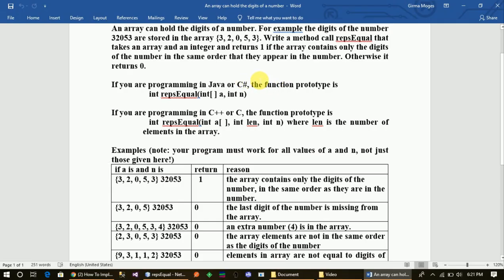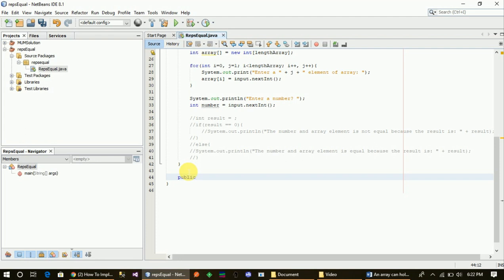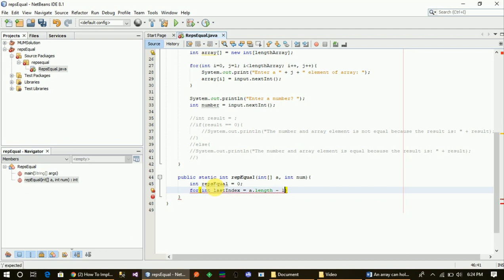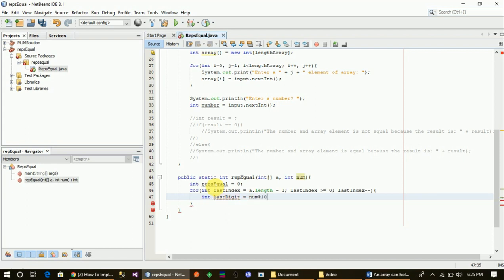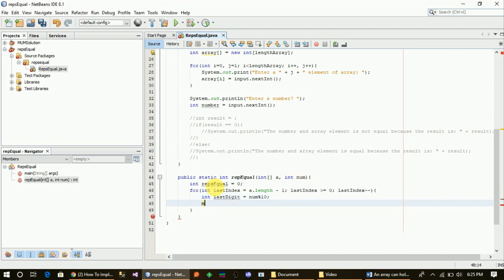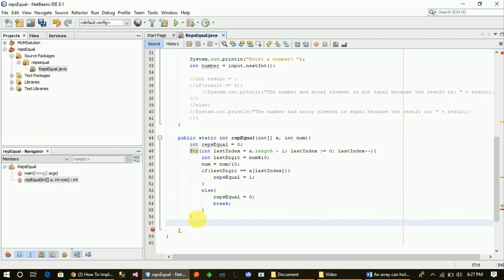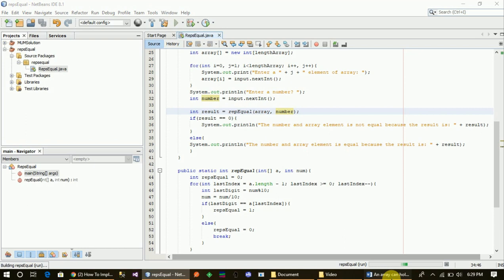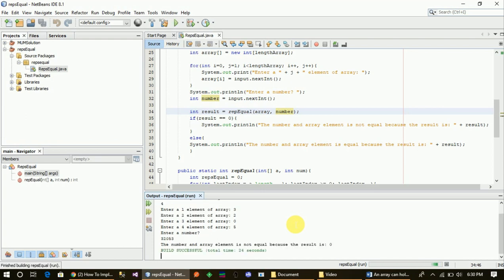How to check an array can hold the digits of a number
This video shows How to check an array can hold the digits of a number from a list of questions from Maharishi University exam.